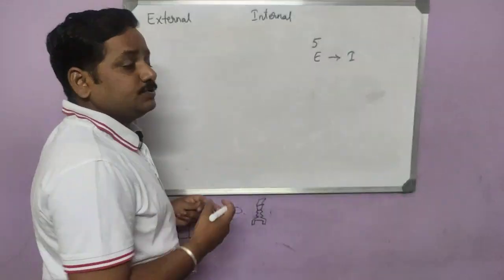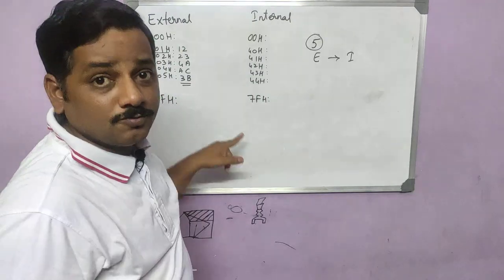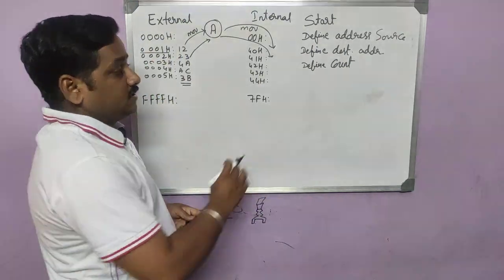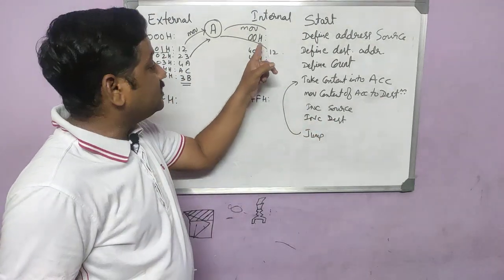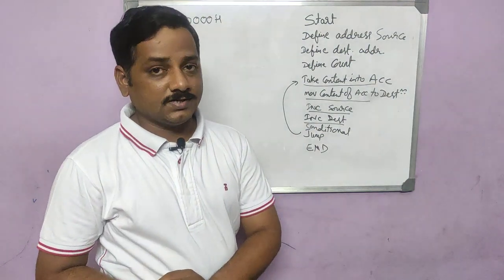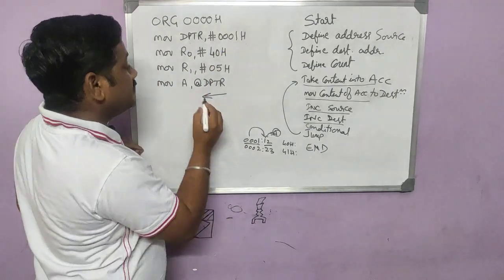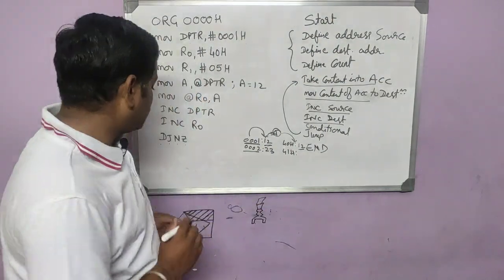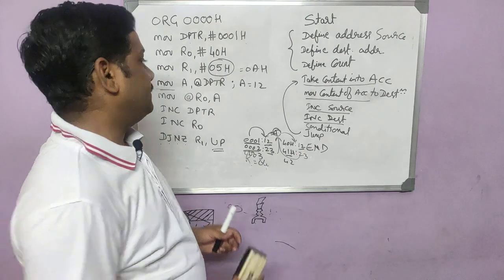How to write micro-controller programs? watch till the end !! by Sharan Sir !!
Micro controller is an assembly language program.
in this video you will get an detail insight of writing program in micro-controller